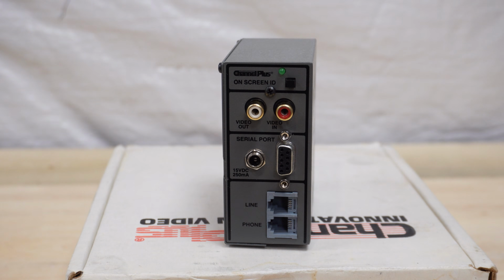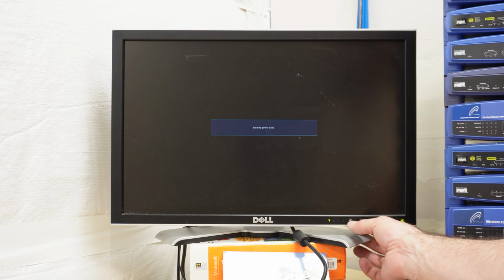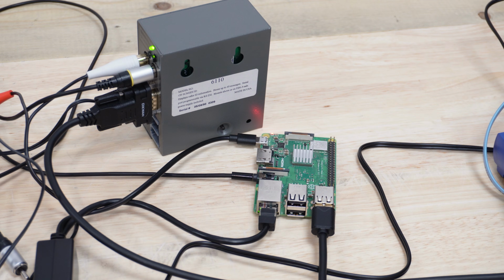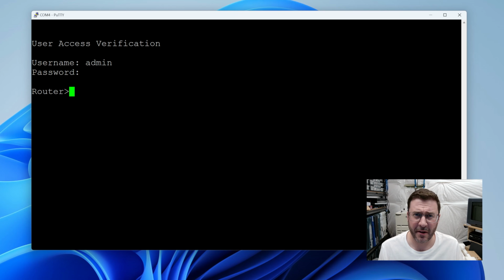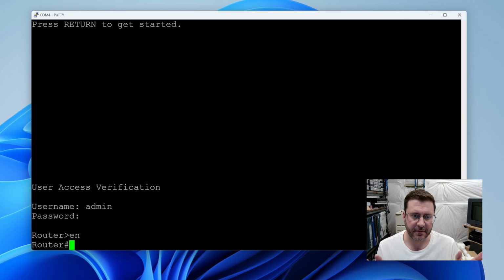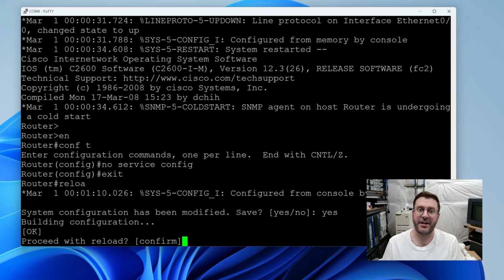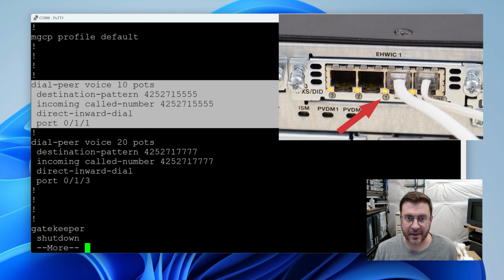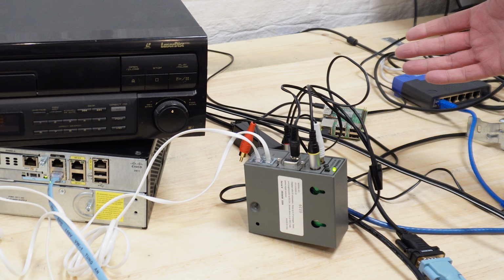Homelab Caller ID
Checking out a ChannelPlus Caller ID video overlay device from 1998. We'll get it setup and use it via its serial port, then get some Cisco routers configured to act as a "local" telecom, providing caller ID info, and see if dialing some phones will show up correctly on the screen.

Rack stuff
StarTech Universal Rack Rails
StarTech 42U Rack
1U 24 Port Patch Panel
1U Brush Panel
1U Rack Shelf

Video gear
Main mics
Desk mic

00:00 Intro
00:32 ChannelPlus Overview
02:48 Hooking up the ChannelPlus
06:44 Phone Setup and Factory Resetting a Cisco 2600
13:58 Setting up a Cisco 2900 for Caller ID
19:50 Getting Caller ID Working
21:31 Final Thoughts